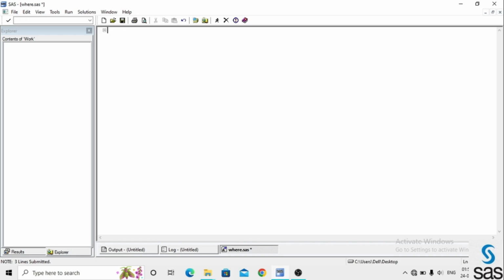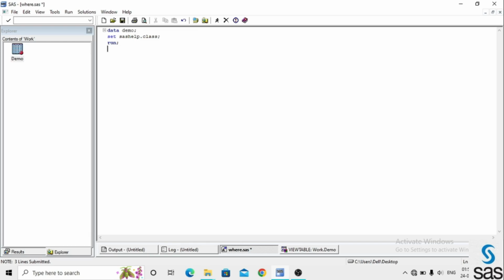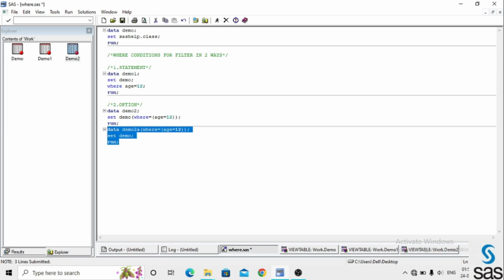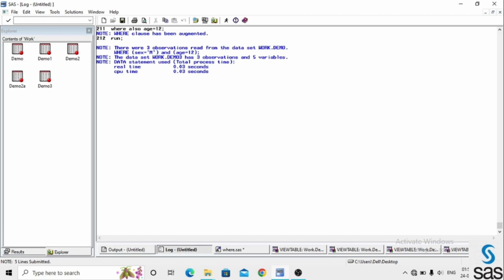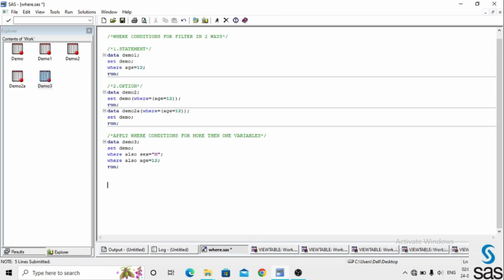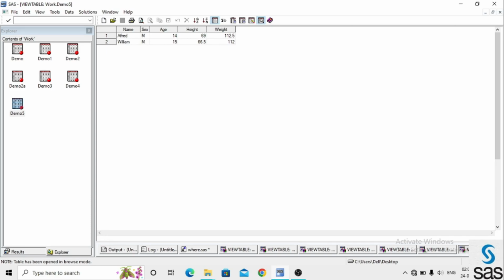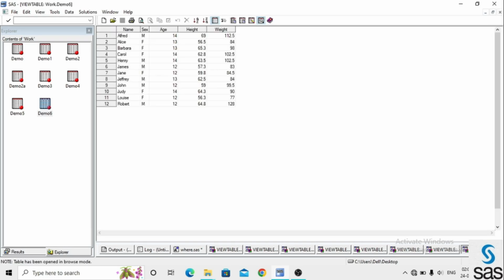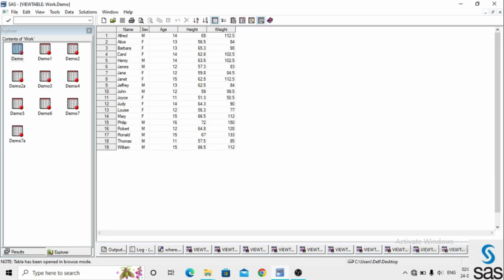where statement in sas||sas conditions & statement||sas studio||basic sas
this video about where statement in sas and it's filter cnditions.using where statement in proc step.
sas studio
where statement
where statement &conditions
where in proccedure
basic sas